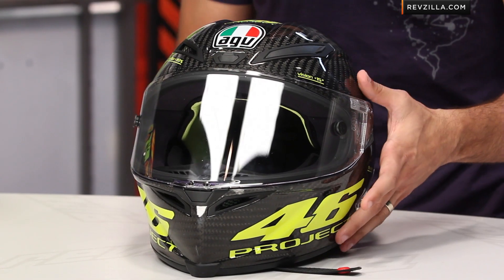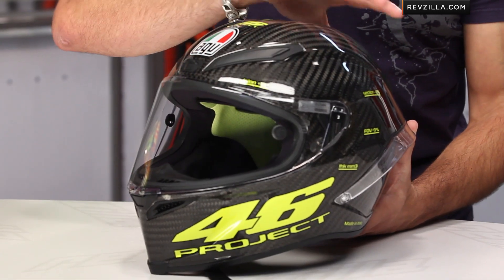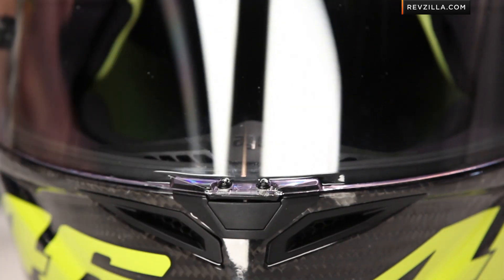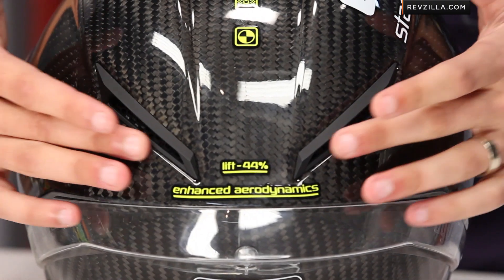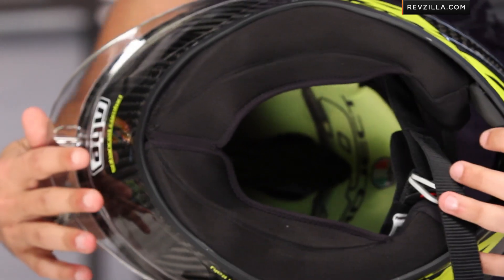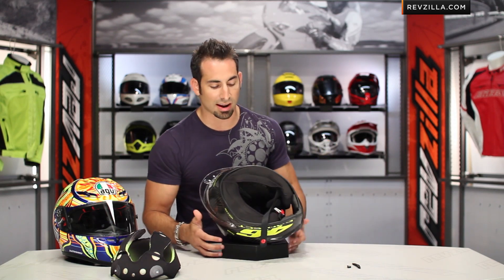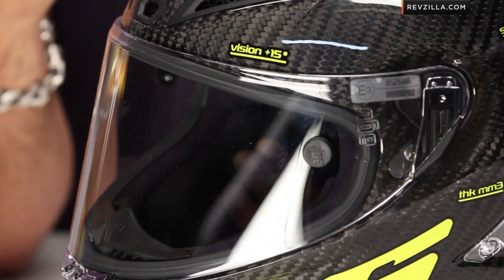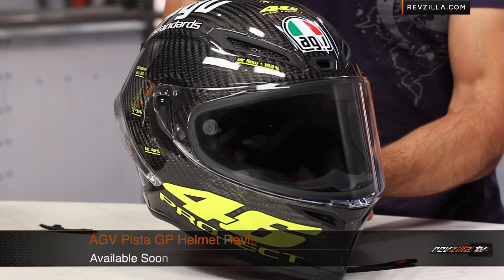AGV Pista GP Helmet Review at RevZilla.com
AGV Pista GP Helmet Review
 The AGV Pista GP is a game changer that takes a new approach to building premium helmets. If you've tuned into MotoGP in 2012, you've seen the Pista GP Helmet on Valentino Rossi.  Starting from the inside and working out, the Pista GP starts with a scan of the human head, and uses that anthropometric data to build a helmet that contours the head in an ergonomic way. The outer shell is adorned with a variety of facts and stats about the Über-lid that tell the story of what AGV STANDARDS means. ECE safety standards have been exceeded by 48% of the HIC (Head Injury criteria) and by redesigning the visor mechanism using 71% less space, more space for protective EPS liner can now better protect the head. The Class 1 optically correct visor has been placed optimally for the race position with an additional 15° over the horizontal line of sight for excellent vision. The vent holes have nearly tripled in size, making the airflow increase a staggering 193%.  Aside from the impressive list of technical data, the aggressive looks and attention to detail make the Pista GP one of the best looking, meanest, toughest, S.O.T.A thoroughbred race helmets on the starting grid to date.